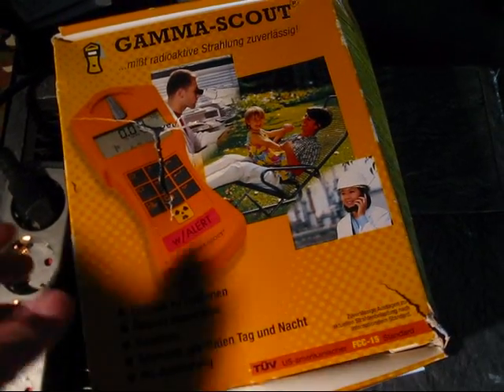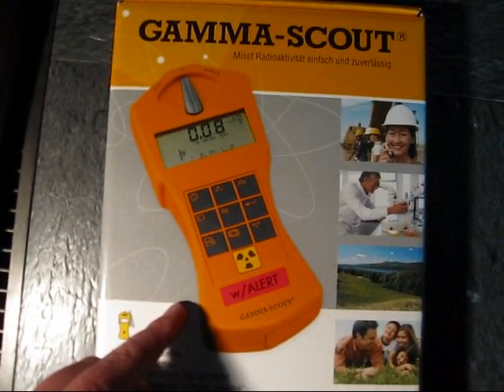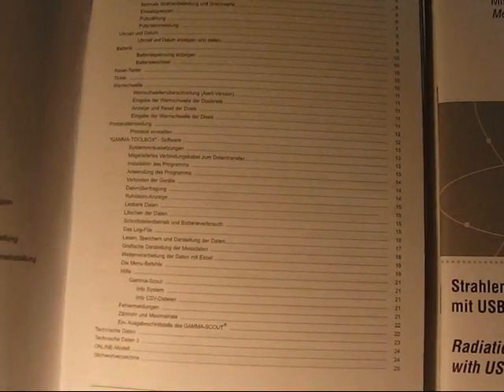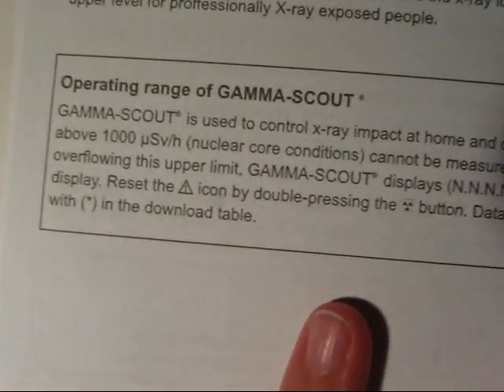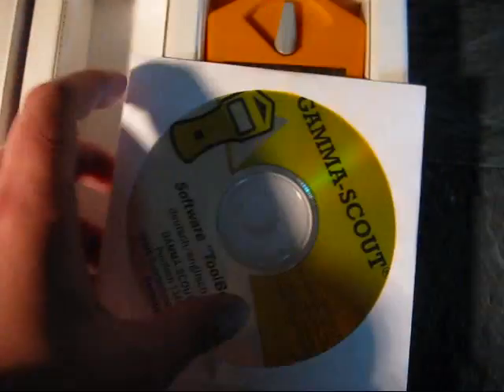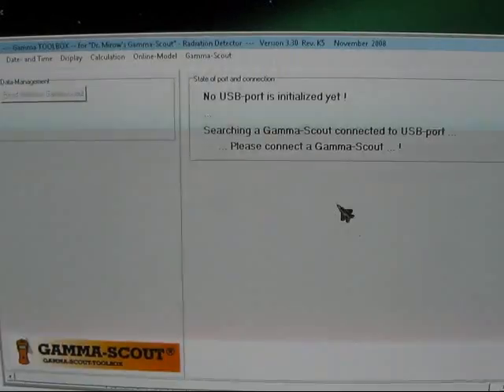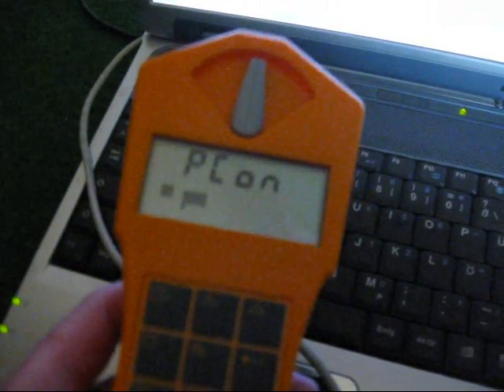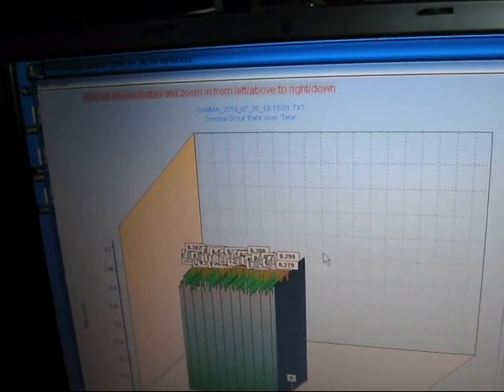1: GAMMA SCOUT geiger counter / dosimeter review - PART ONE - general info / toolbox software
here's a FULL and IN-DEPT review about all the functions, advantages, disadvantages, bugs and features of the GAMMA SCOUT dosimeter made by GAMMA SCOUT GMBH.
the GAMMA SCOUT is a device that measures ionizing radiation ("radioactivity") by using a geiger mueller tube.

PART ONE contains general info and the equipment / software
PART TWO contains a full review of the device itself
PART THREE contains a stress test with various radioactive materials

does YOUR company sell equipment to measure ionizing radiation?
consider sending one of your devices to me for a review, then! at the expense of one device (as i'm intending to keep the device you're sending me for reviewing), you can get FREE advertising for your product! keep in mind that i will tell the truth and my opinions cannot be bought for money, though - if your device is great, you'll get a great review. if you dont trust your own device... well, better not yet send it to me, then, and get to improving your product first. ;)